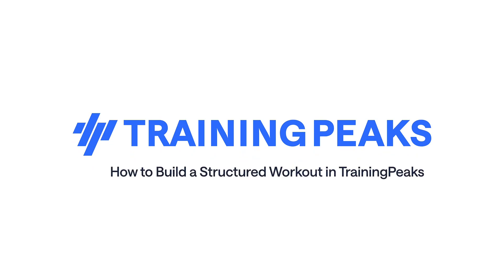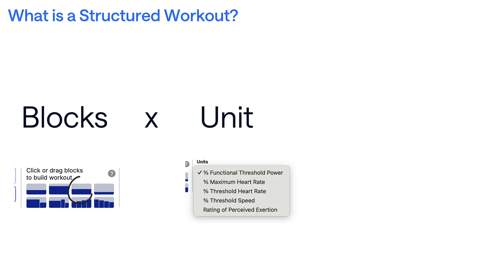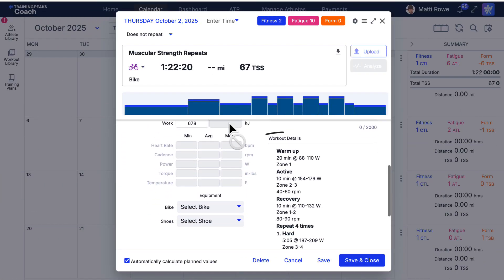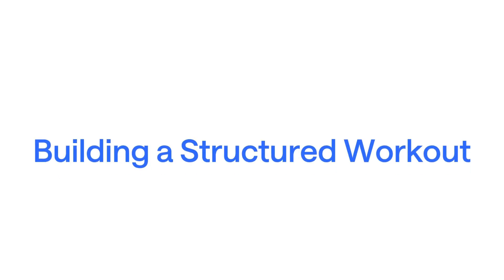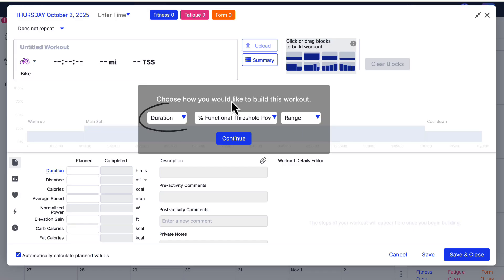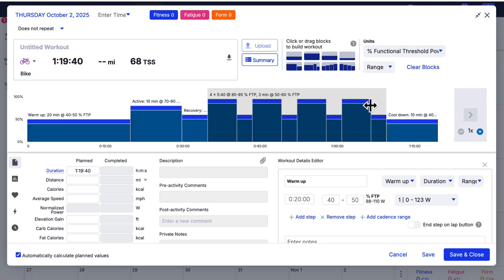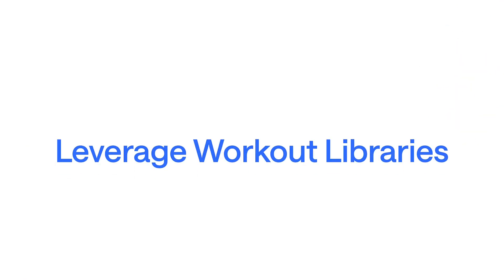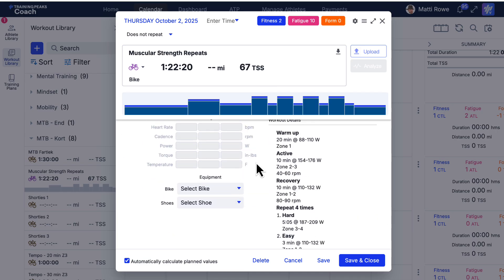How to Build a Structured Workout in TrainingPeaks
A structured workout combines blocks (warm-up, intervals, recovery, cool-down) with targets—power, heart rate, pace, or RPE—set by time or distance. These workouts give athletes step-by-step guidance, while TrainingPeaks automatically calculates metrics like planned TSS® and Intensity Factor®.

In this video, you’ll learn how to:
 • Build structured workouts using the TrainingPeaks Workout Builder
 • Add blocks, repeats, and targets to fit your training goals
 • Save workouts to your Workout Library for easy reuse
 • Sync structured workouts to Garmin, Wahoo, TrainingPeaks Virtual, and other supported platforms